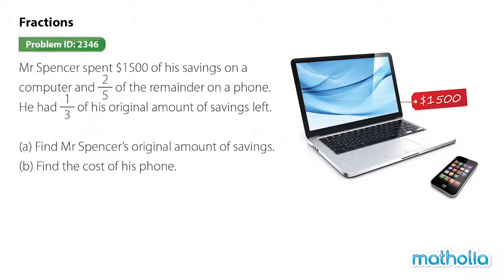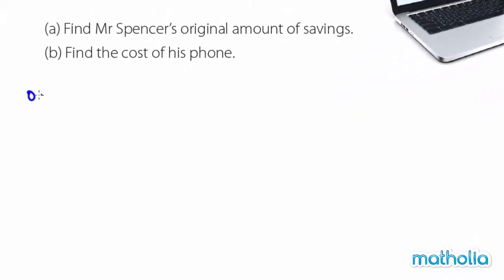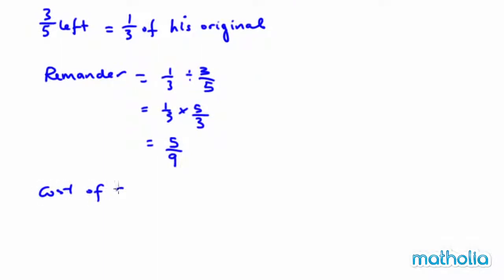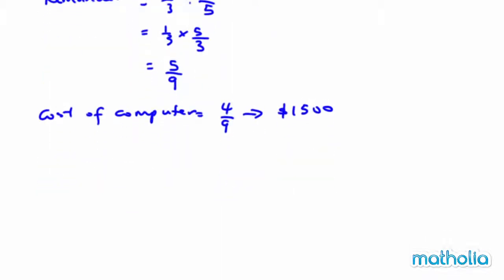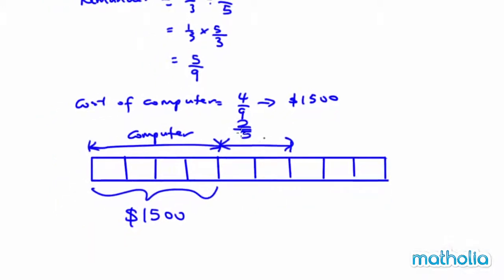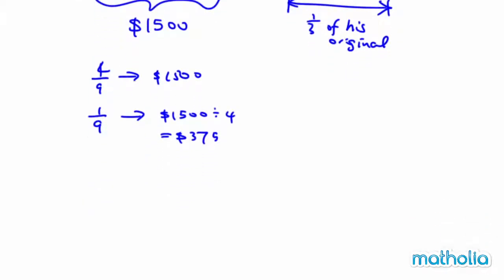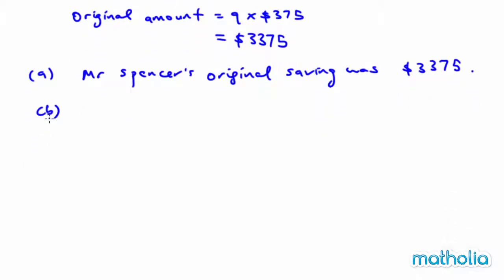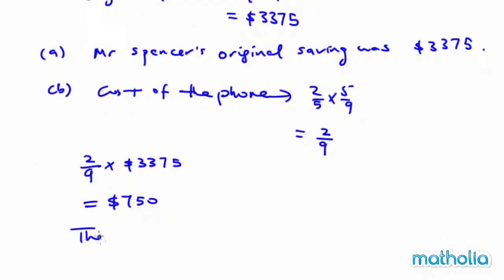PSLE Plus - Fractions (Problem 2346)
Matholia educational maths video on PSLE Plus - Fractions

Learning Targets:
Students will be able to solve word problems about fractions.